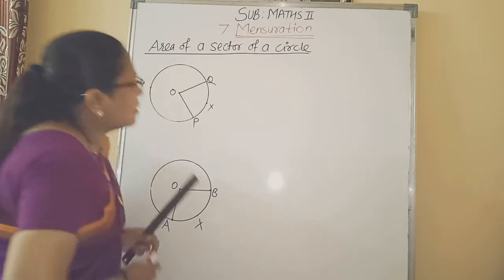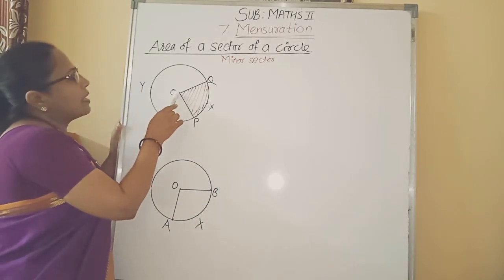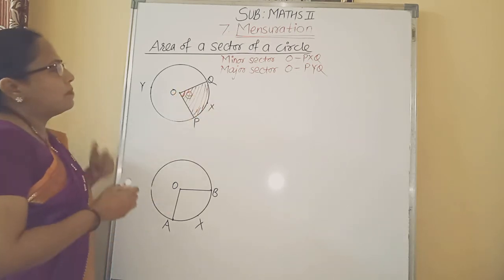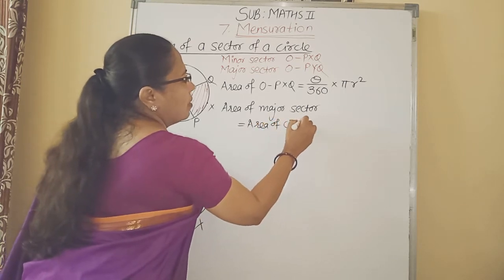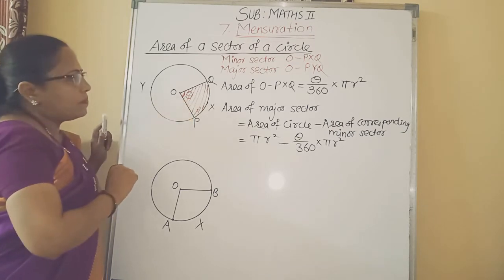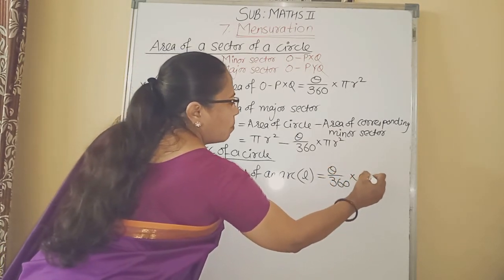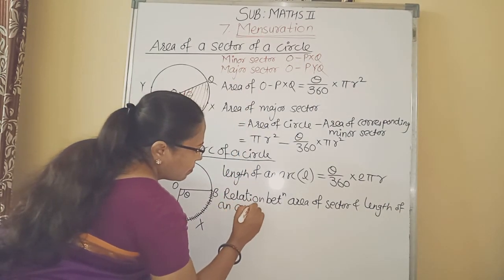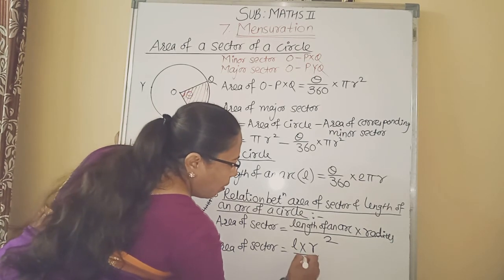STD X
Maths II
7 . Mensuration